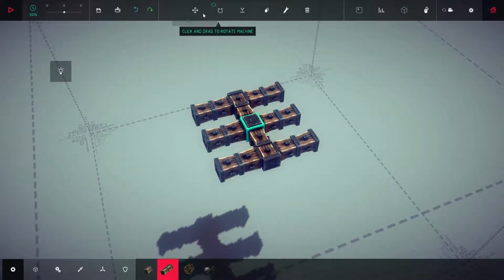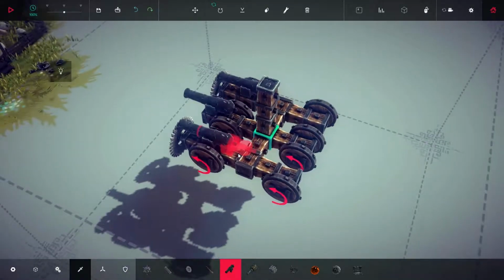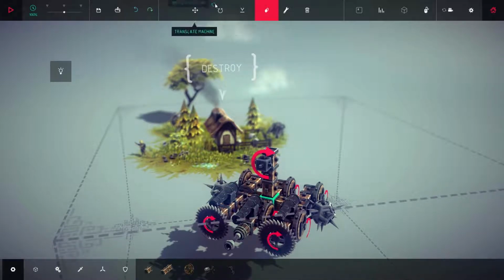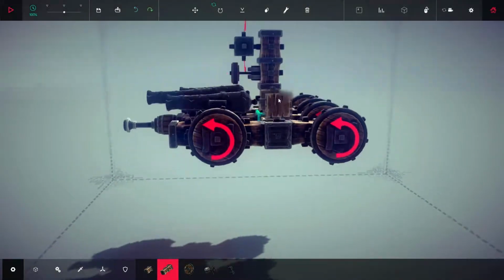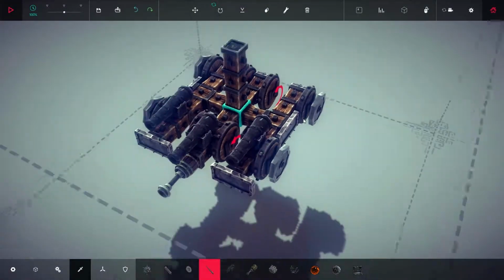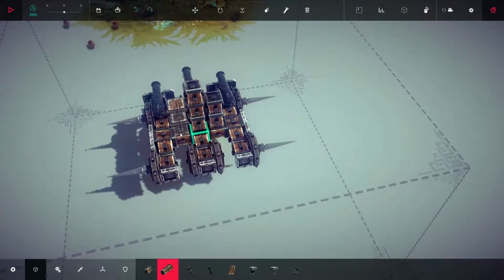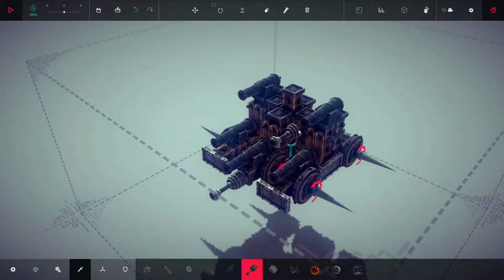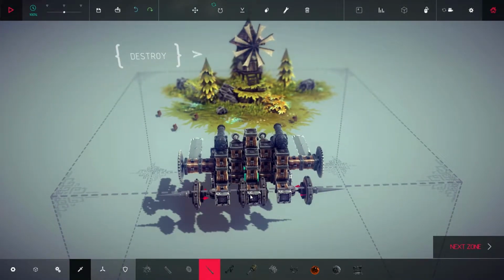Let's Play: Besiege - Part 1 - Destruction Simulator!!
Hello Everyone, and welcome to the Asymptotic Gaming Gameplay of "Besiege". I got this alpha version of the game and did a recording a few days ago. This is my first time on the game, so there are a few things in the game which i need to learn and so in this video, there are points where i may get stuck. In this video i will be going through the first few levels and (try to) build a powerful war machine.
I really hope you guys like this video. It helps us out a lot.

Pengibaby